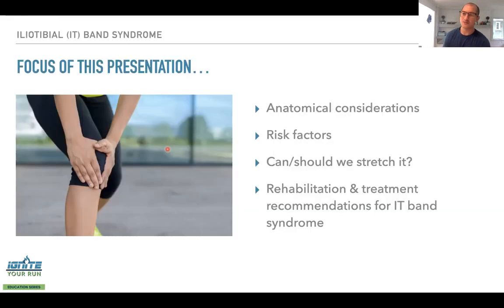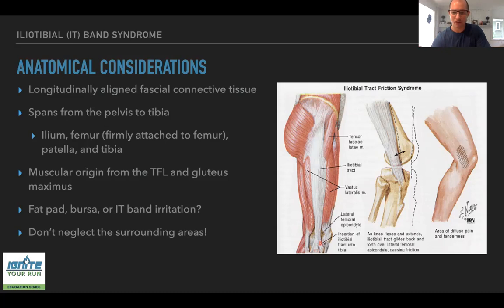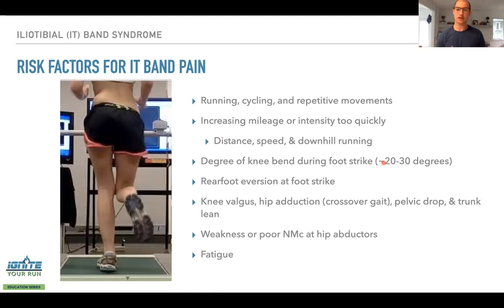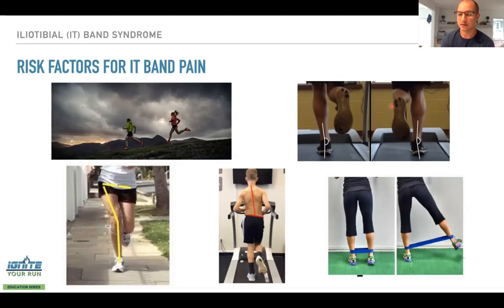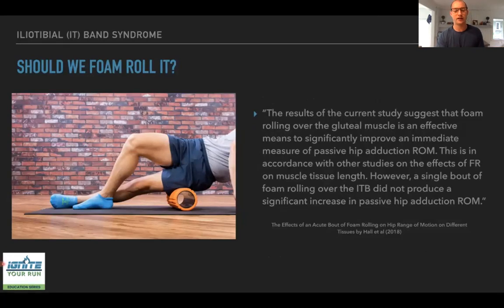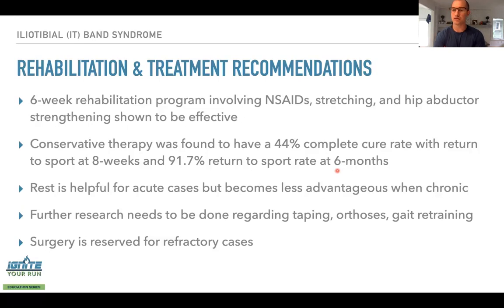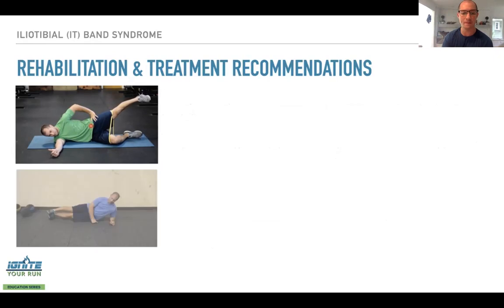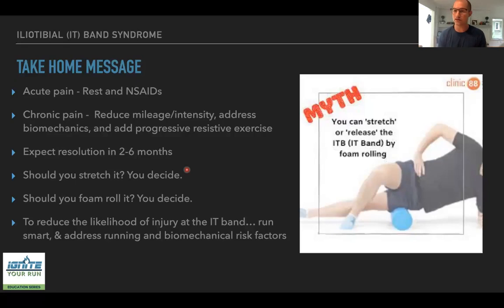Iliotibial (IT) Band Syndrome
In the recent Ignite Your Education Series webinar we took a deeper look at Iliotibial Band (IT) Syndrome, including...
1. Anatomical Considerations
2. Risk factors
3. Can/should we stretch it?
4. Rehabilitation & treatment considerations for IT band syndrome

Watch the video and please reach out directly with questions or feedback!